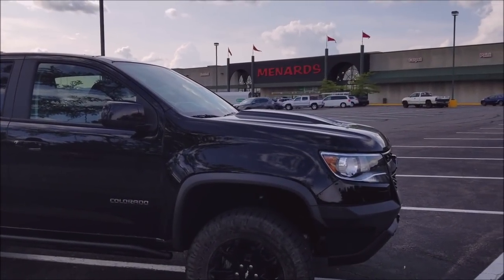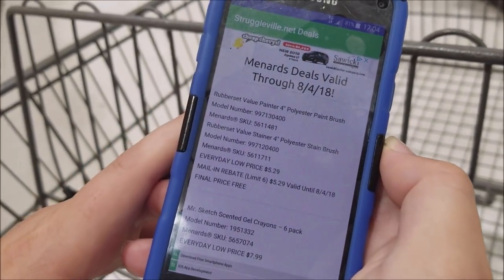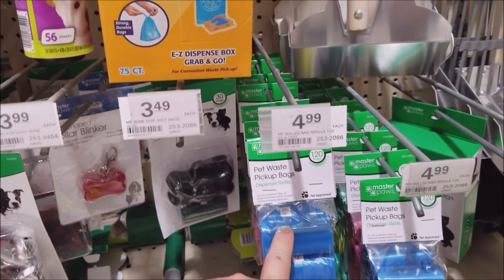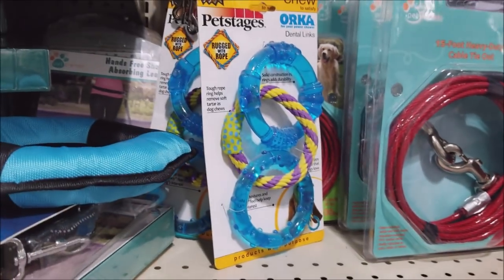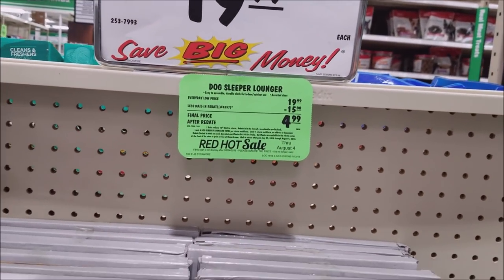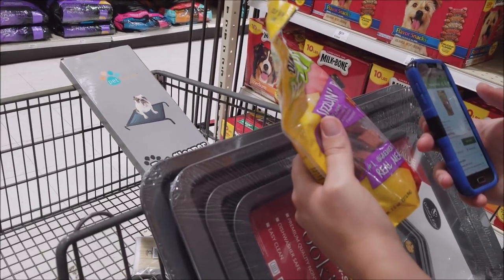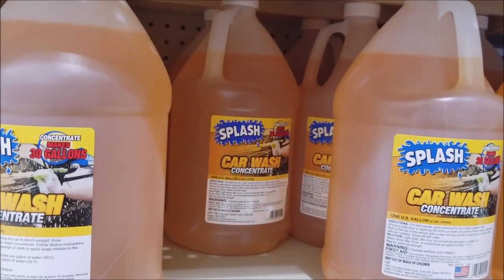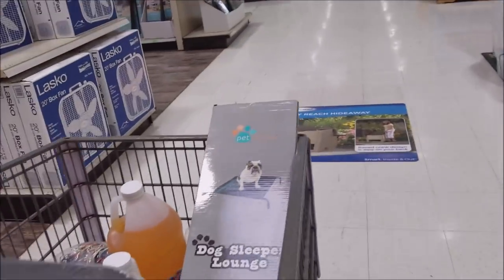Menards Red Hot Sizzling Free Stuff Deal Sale Extravaganza To The Extreme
Here is the post on my site with the deals in this video and some others that didn't make it into the video